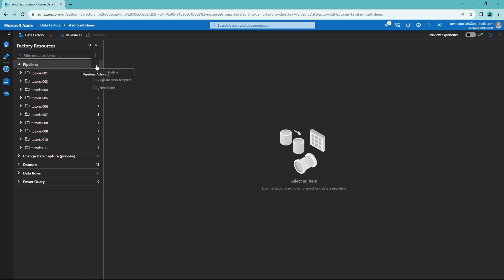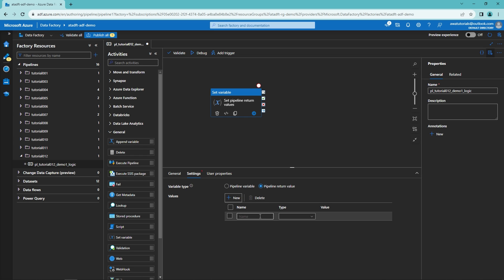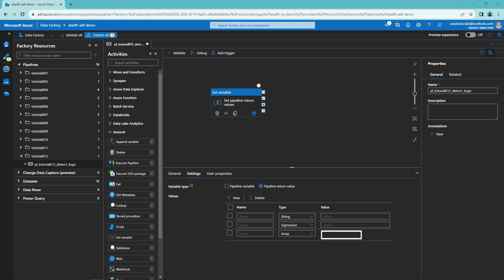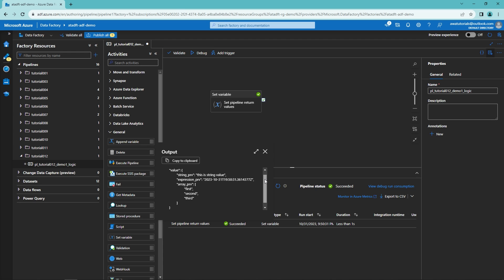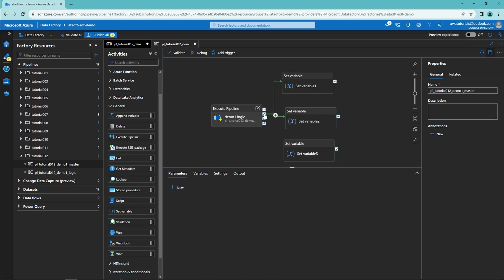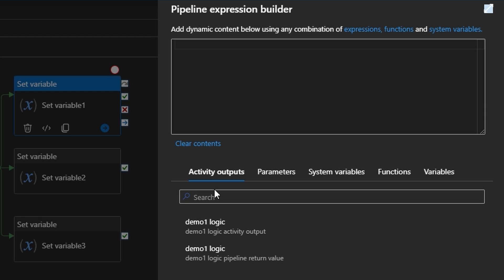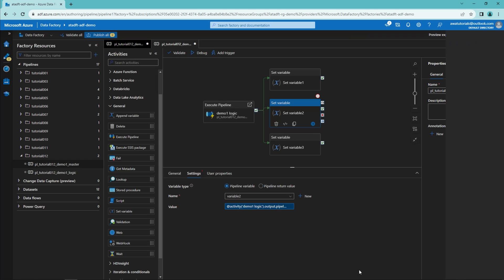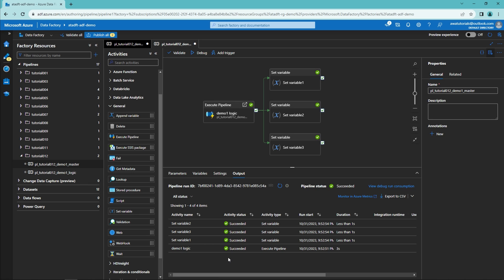How to use Pipeline Return Values in Data Factory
How to Use Pipeline Return Values in Azure Data Factory
In this tutorial, Aleksi walks you through how to utilize Pipeline Return Values in Azure Data Factory, an essential feature for sharing information between nested pipelines. Learn how to configure return values, retrieve them in master pipelines, and streamline your data integration workflows.

What You’ll Learn:
🔷 What Pipeline Return Values are and how they work
🔷 How to set up return values using the Set Variable activity
🔷 Configuring different return value types: strings, expressions, and arrays
🔷 Passing return values to a master pipeline
🔷 Tips for organizing and optimizing nested pipelines

Key Takeaways:
✨ Understand how to use return values to pass data dynamically
✨ Simplify workflows by avoiding file-based communication between pipelines
✨ Explore the flexibility of return value types in complex data pipelines
✨ Enhance reusability and clarity in your Data Factory projects